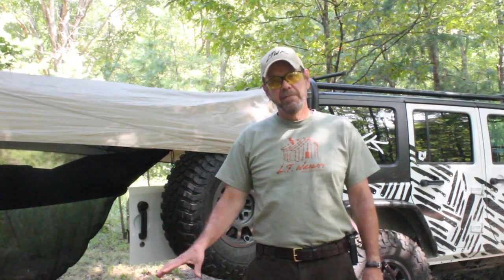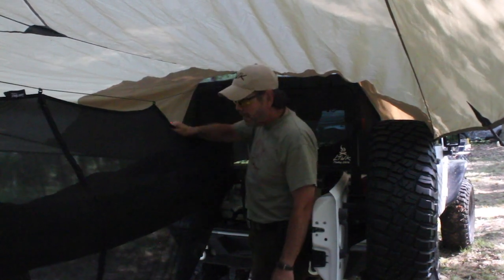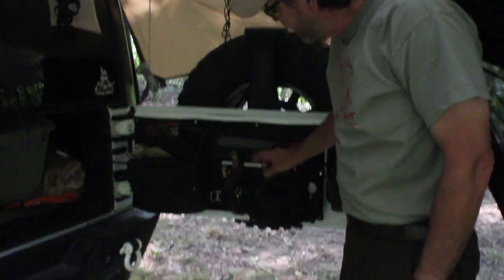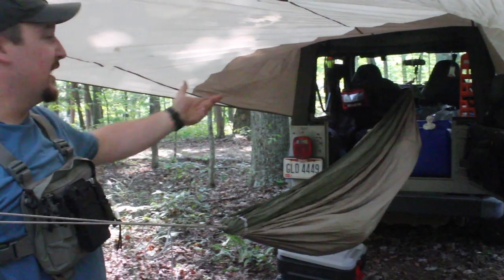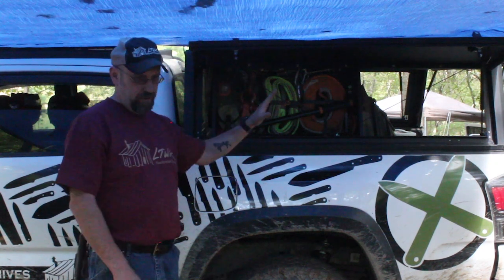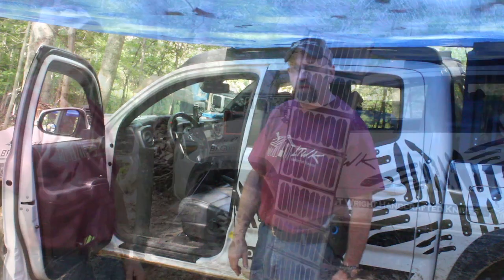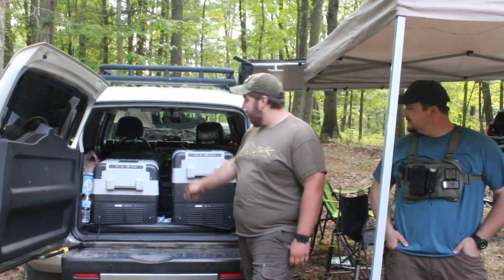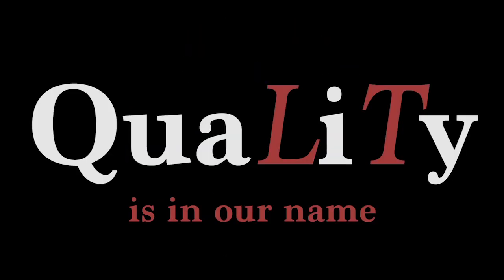Camping Set-ups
See how the guys live when they are not in the shop!